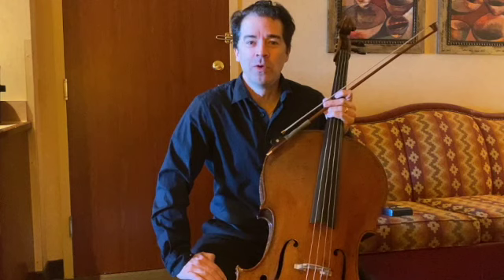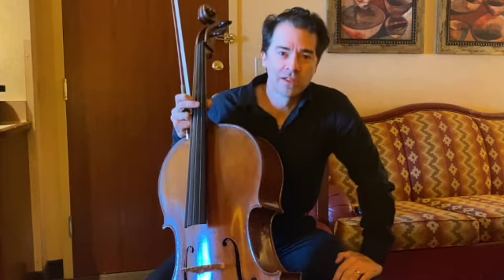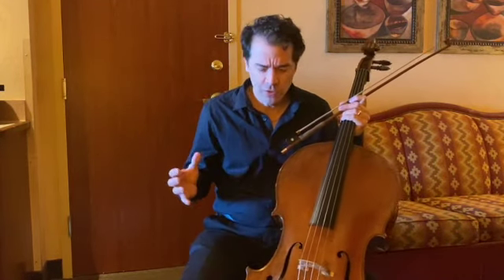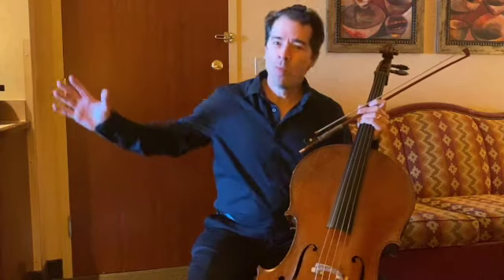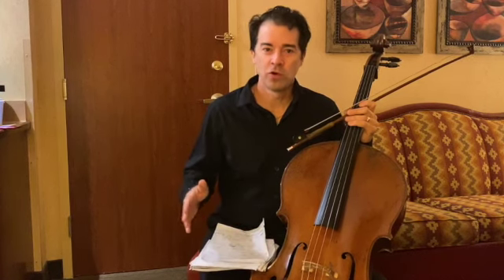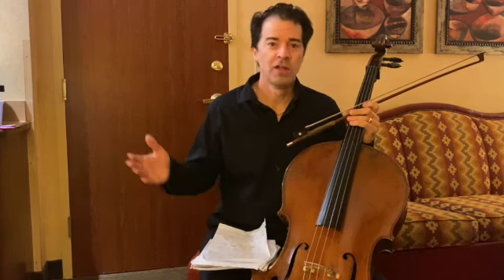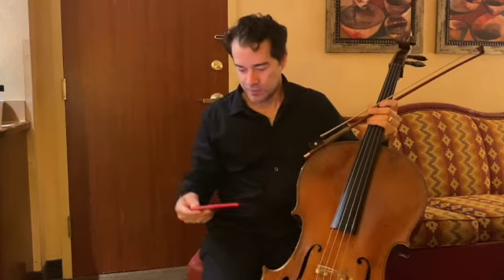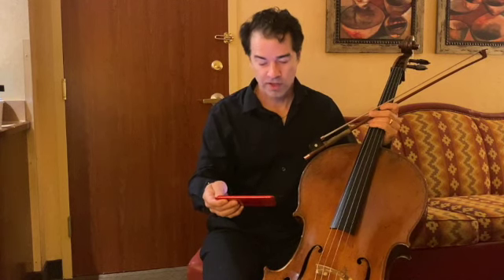Thankfulness with Alan Harrell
What do Bach, Bruno Mars and Thankfulness have in common? Watch Alan Harrell's video to find out!